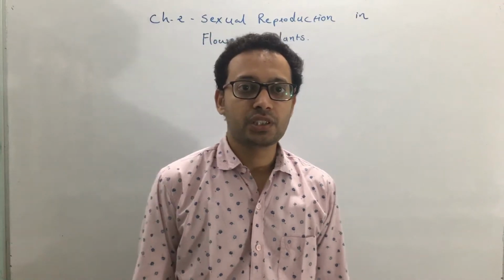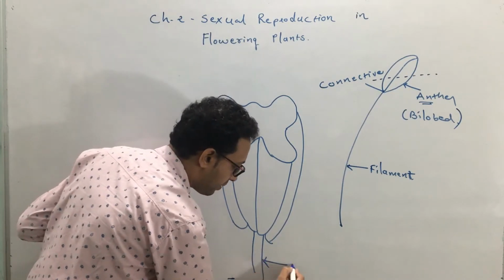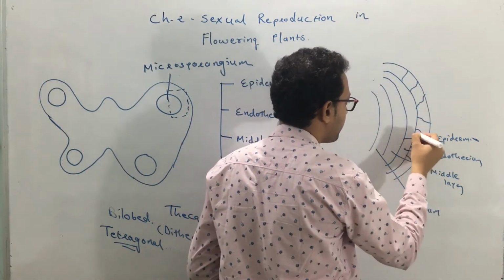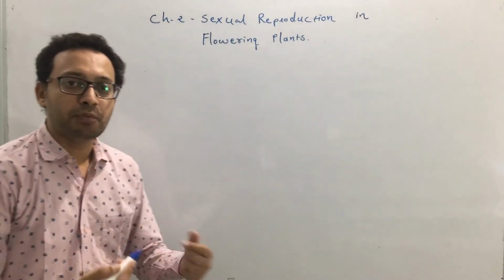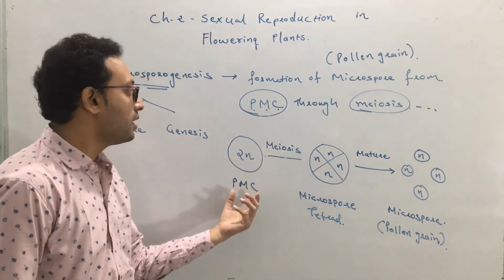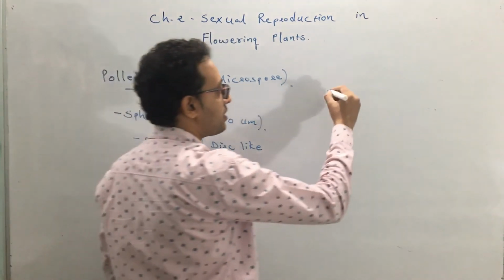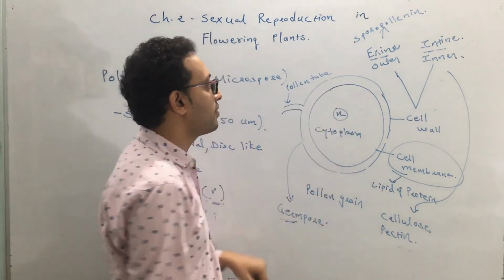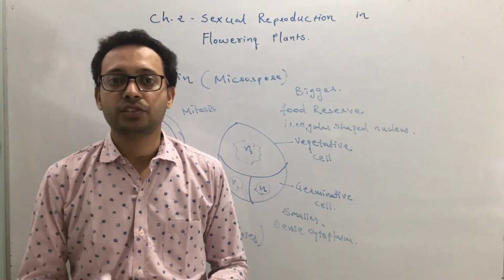Prefertilisation in Angiosperm/STD 12/BIOLOGY/CH 2: SEXUAL REPRODUCTION IN ANGIOSPERM/SESSION 2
PREFERTILISATION IN ANGIOSPERM - STRUCTURE & EVENTS